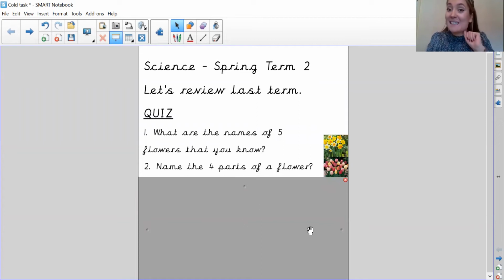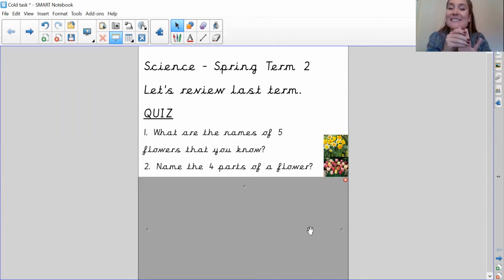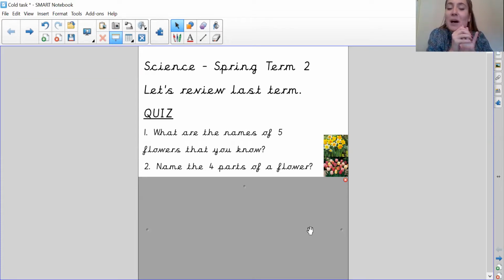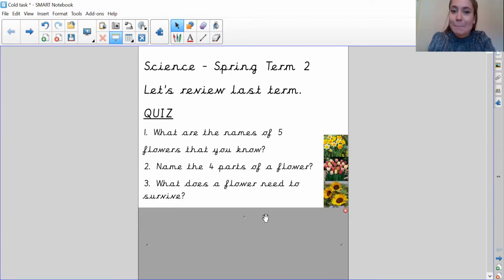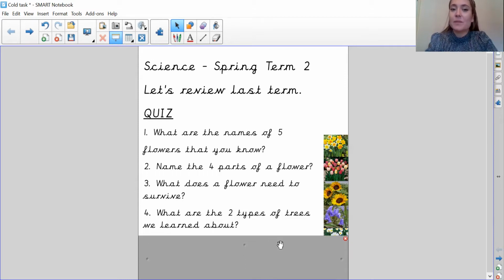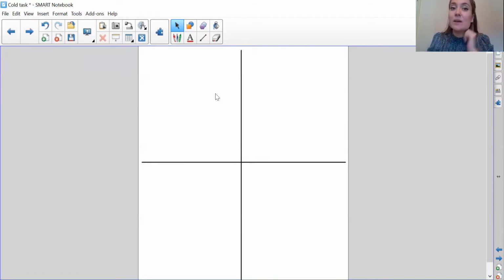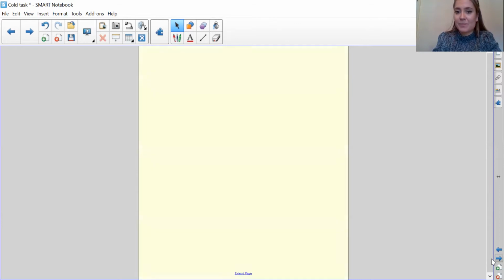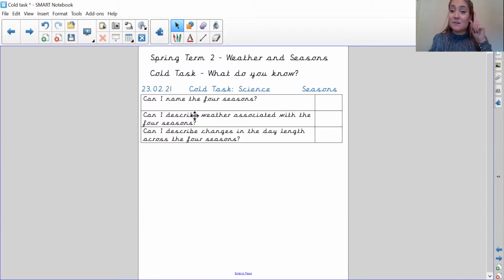Year 1- 23rd February- Braille- Science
Today in Science we will be completing our cold task.